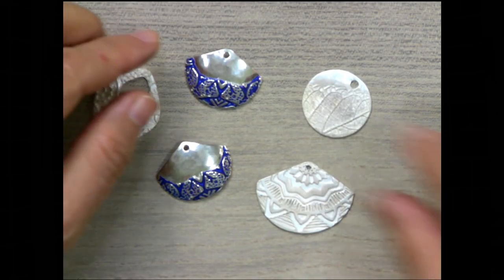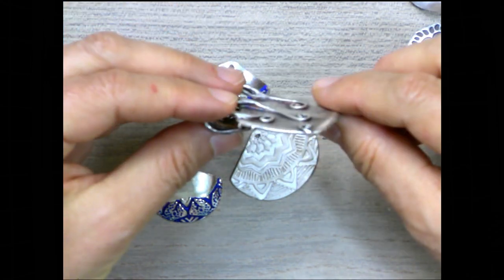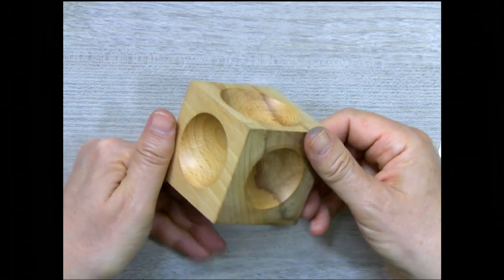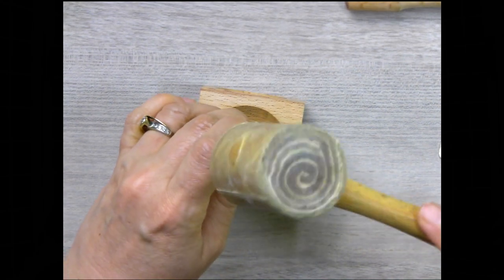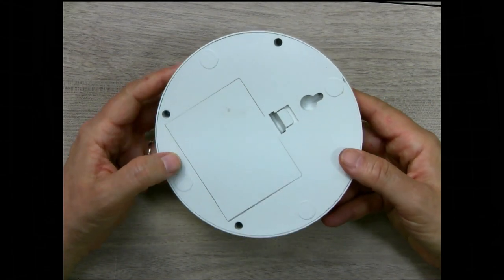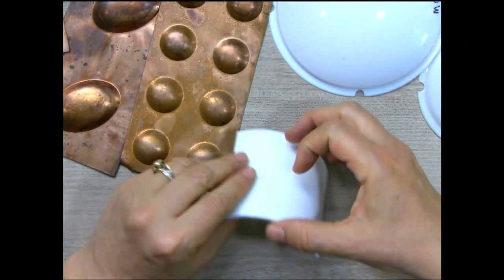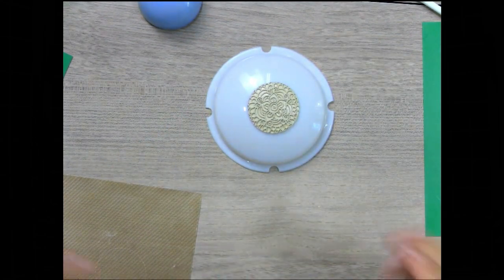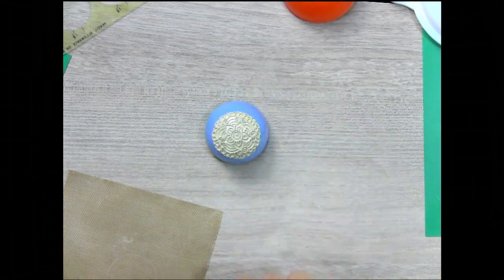Metal Clay Fundamentals: Doming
Learn how to form metal clay jewelry pieces into a domed shape either before or after firing.   Before firing use doming forms to shape the wet clay. After firing use dapping blocks.

Dapping blocks and drying forms can be found on Amazon.